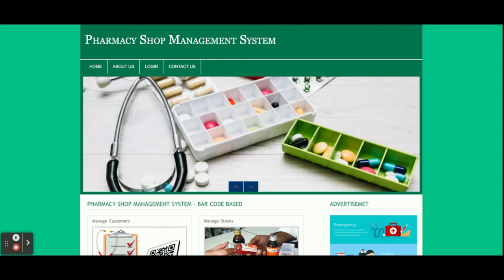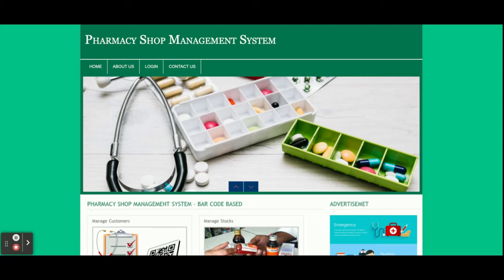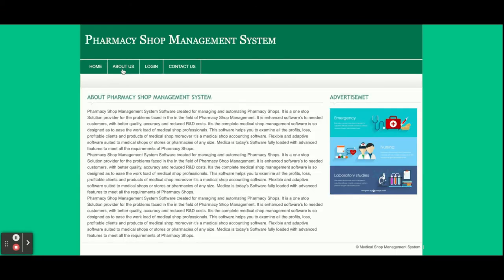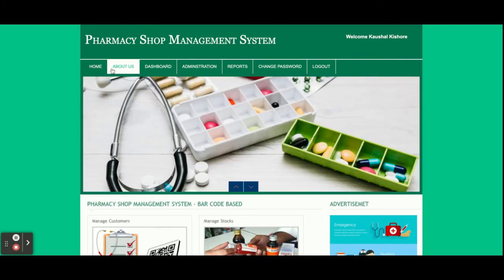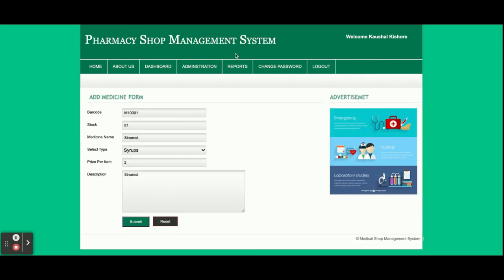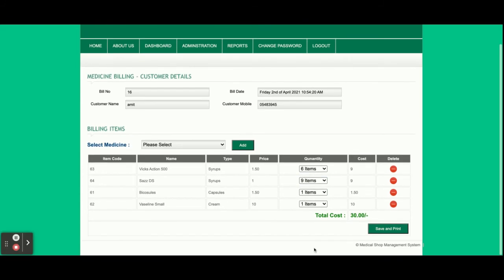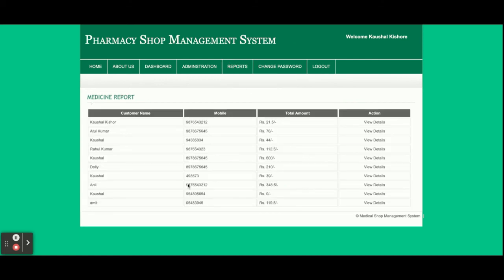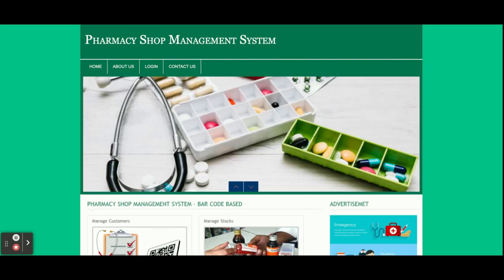Pharmacy Shop Management System | PHP and MySQL Project Source Code | PHP MySQL CRUD Project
Pharmacy Shop Management System is a PHP MySQL micro service project where all APIs we have developed in PHP MySQL and all UI Pharmacy Shop Management System  we have implemented in PHP.

Pharmacy Shop Management System PHP and MySQL Project Tutorial
Pharmacy Shop Management System Download